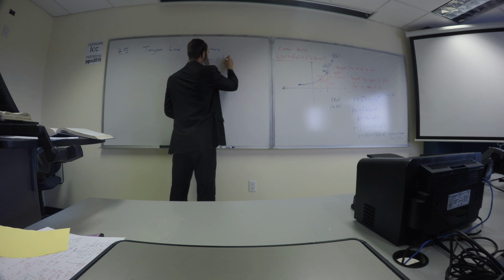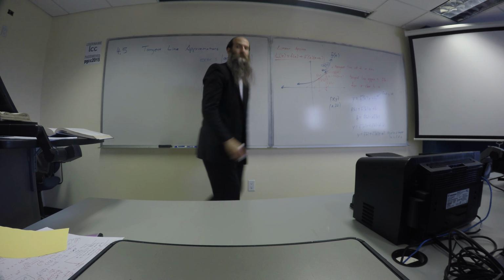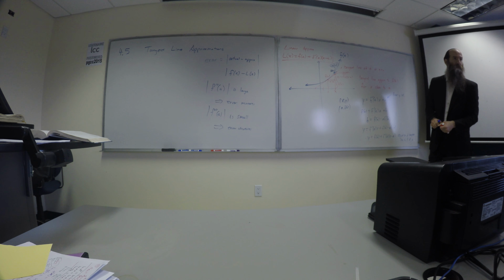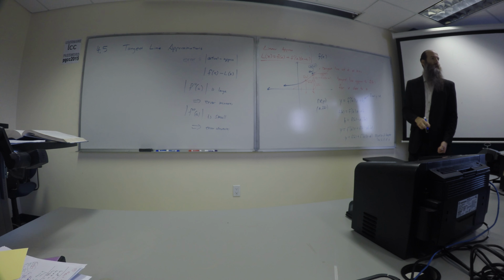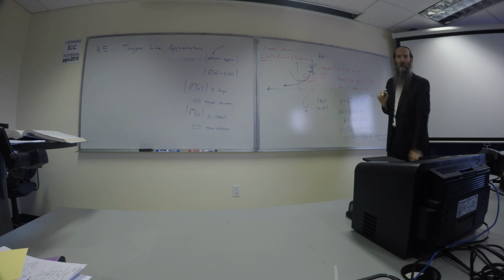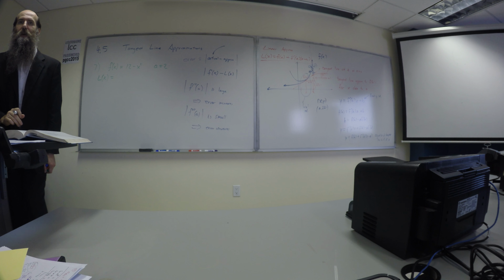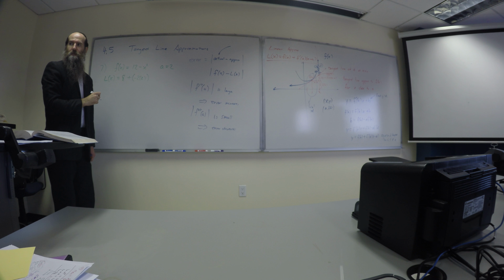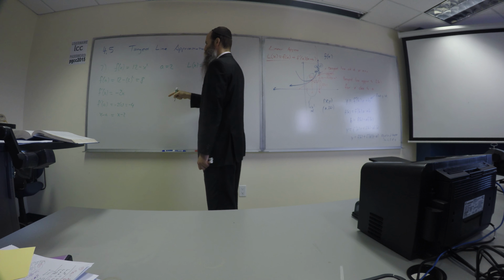Part 3 Day 11 Lecture Calculus One GoPro Hero 4 Black Edition 4K